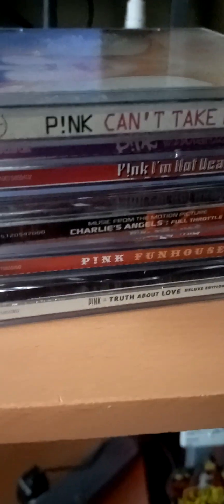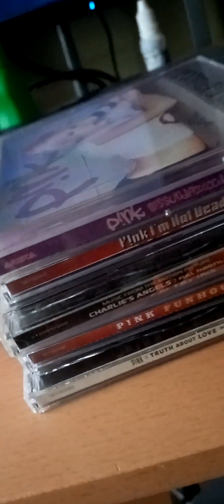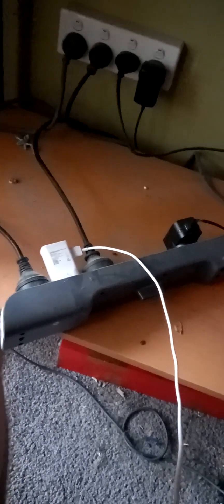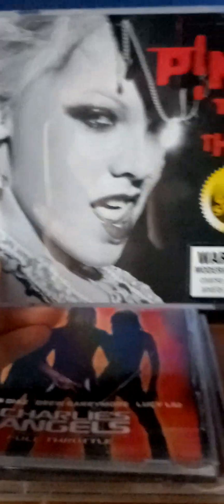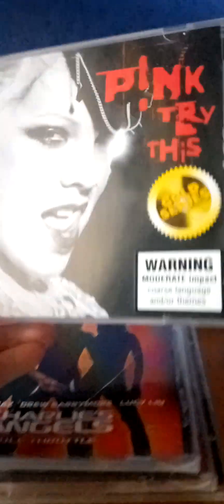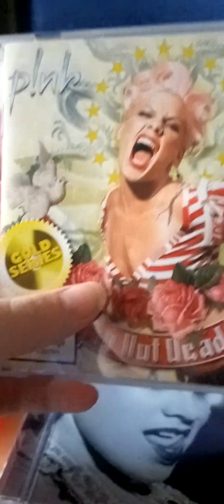my pink cd collection 2023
just bought the new 2023 pink album from jb hi fi Macquarie pick up this afternoon after work